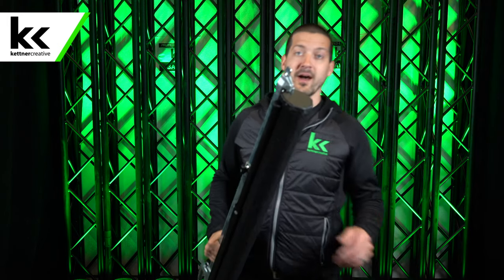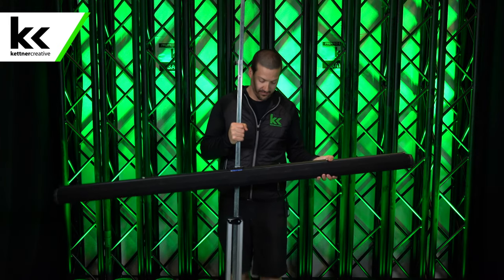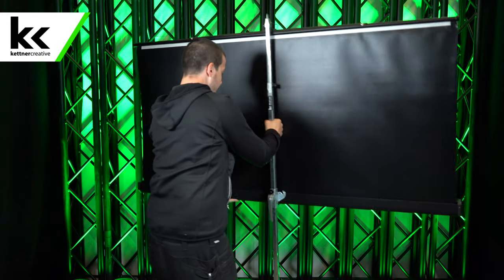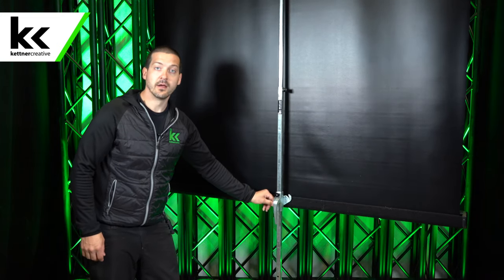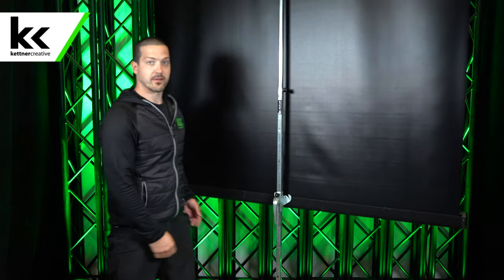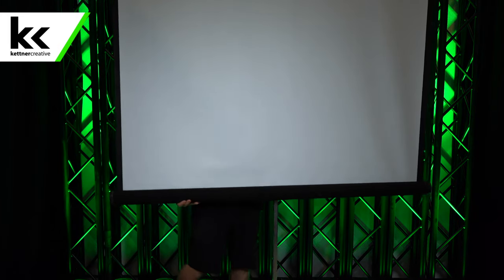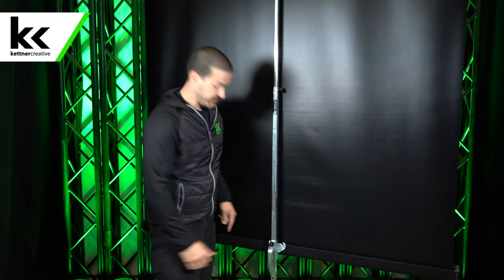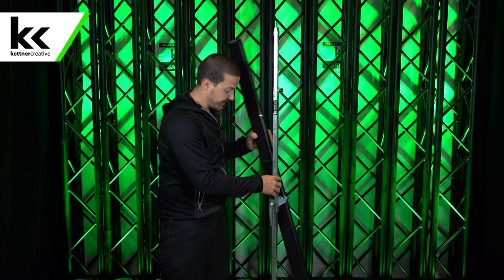How To Setup A Tripod Projector Screen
In this video we show you the simple steps that we use to setup a tripod projector screen for events.

We often rent out projectors and screens to clients and events who don’t have any experience setting them up. To help everyone’s event setup, we put this article and video together as a beginner’s guide to setting up our tripod projection screen.

How To Setup A Tripod Screen

Follow these steps to set-up your tripod screen:

1 - Hold the screen in an upright position with the legs toward the ground.
2 - Extend the bar on the back of the screen to allow the screen to rotate counter-clockwise.
3 - Use your foot to release the latch/feet of the tripod base
4 - Pull the screen handle up vertically and hook the screen handle onto the Top Hook.
5 - Extend the bar on the back of the screen to desired height
6- Velcro skirt onto the screen.

CHAPTERS:
0:00 Introduction
0:26 Unlock the tooth
0:52 Unlock the feet
1:20 Pull put the screen
1:25 Set the height
1:39 Setting the bottom height
2:10 Skirting
2:49 Tearing down the screen
4:39 Final thoughts